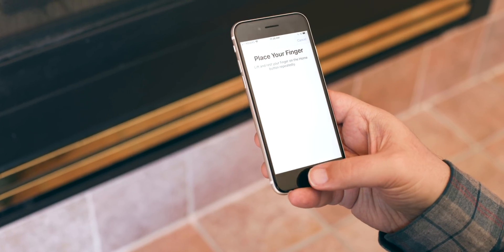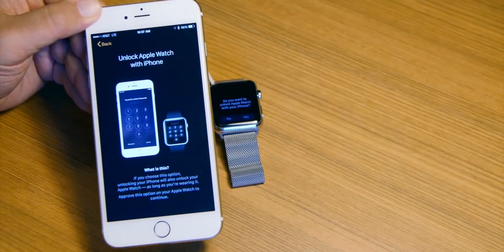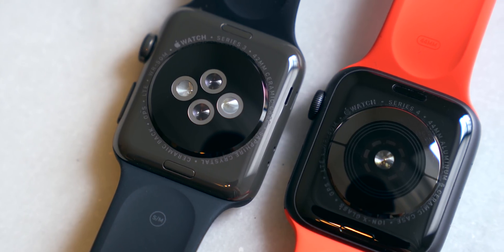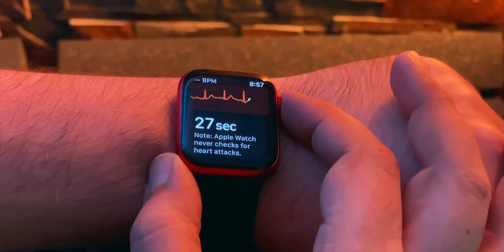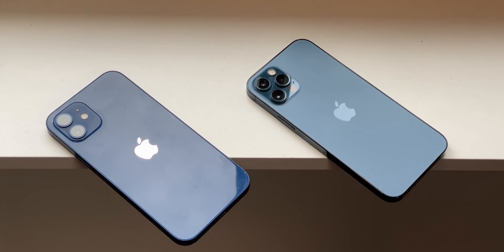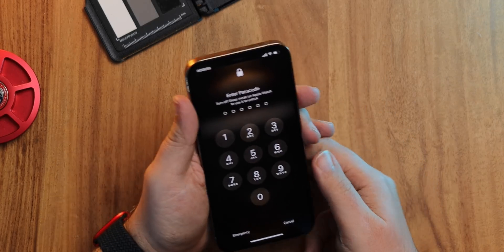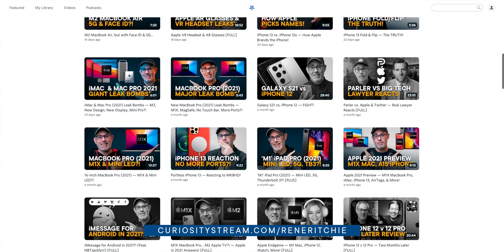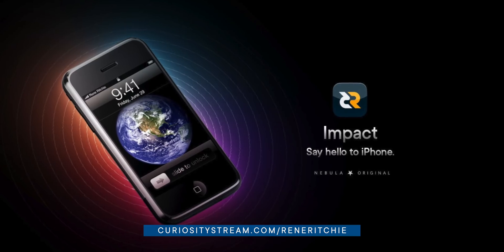Apple Watch Assist Face ID Unlock for iPhone — Explained!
No ads and bonus content! — Get CuriosityStream AND Nebula for less than $15/y

You’re out and about in this… zombie apocalypse, just trying to live your life, you go to unlock your iPhone, but because you’re wearing a mask, Face ID just drops you straight into Passcode, and you’re left frustrated, annoyed, trying to poke out those digits… like an animal. While the world burns.

And no, Apple can’t run to your house and weld Touch ID back on. And that doesn’t even work if you’re wearing gloves anyway. And maybe the next iPhone will address all this, maybe not, but you need some help with this iPhone and you need it now. Now. Now.

So… Apple has a plan. An Apple Watch plan. And iOS 14.5 plan. Is it a good plan? Let's deep dive...

🔗 LINKS

Get access to exclusive Discord, previews, and the opportunity to see your name in the credits!

Companies occasionally loan this channel sample products to facilitate reviews for *you*. They get no editorial input, content approval, or advanced previews of the reviews. They see them for the first time when you do.

MORE